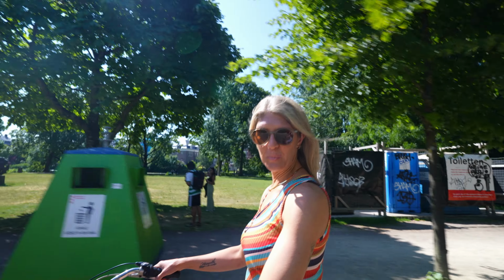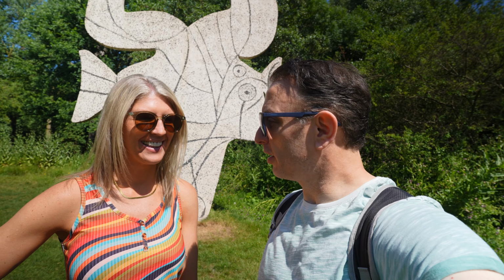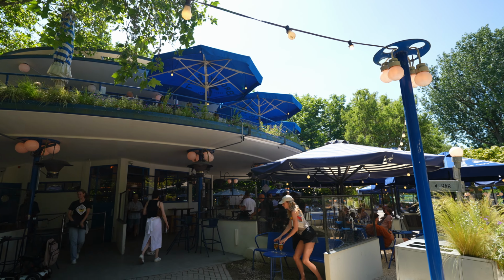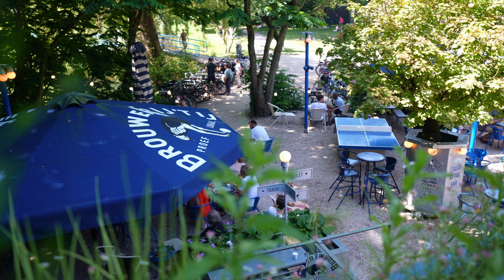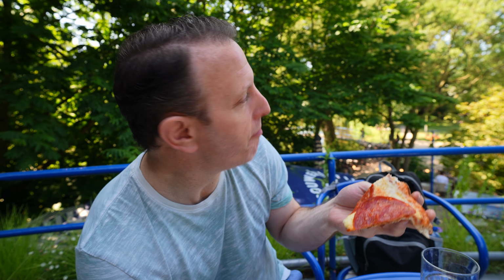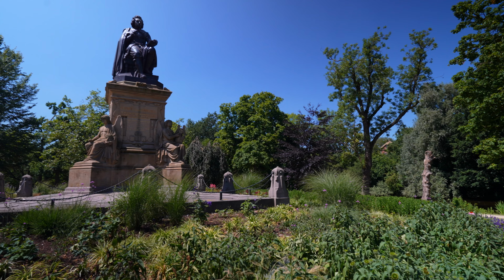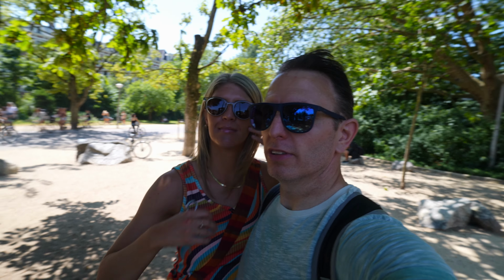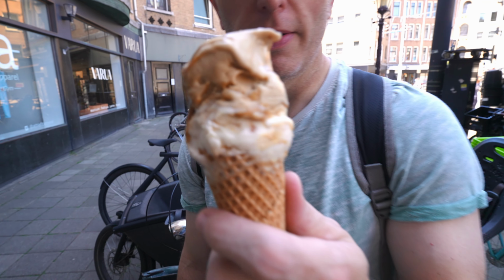Vondelpark - Amsterdam’s Biggest Park!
Locals and tourists alike seem to love Amsterdam's Vondelpark. It's very central location and 2 miles of paved biking/running/walking paths attract so many people, especially in nice weather! Join us as we spend an afternoon, on what was the hottest day of 2023 (so far), exploring and grabbing lunch at the famous Vondelpark in Amsterdam.

✼ ABOUT US ✼
We are Nate and Katrina, two American expats living in Amsterdam, The Netherlands and traveling as much as we can to see what there is to see!

We balance a busy career and grad school while we explore Europe and beyond. We would love to visit every country in Europe while we live here, and definitely keep a list of our global “must visit” destinations.

We probably won’t look or sound like many other travel vlogs out there! We really want to give you a true view of us and how we travel and explore the world. Lots of food, definitely some jokes, and probably some swearing…. Hope you enjoy taking these trips with us!